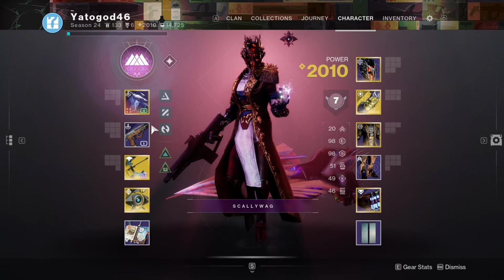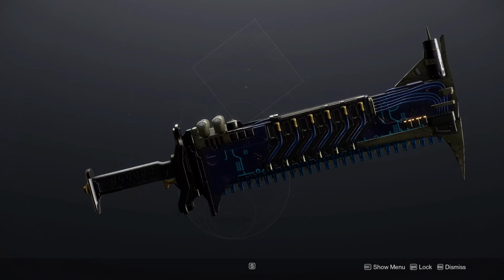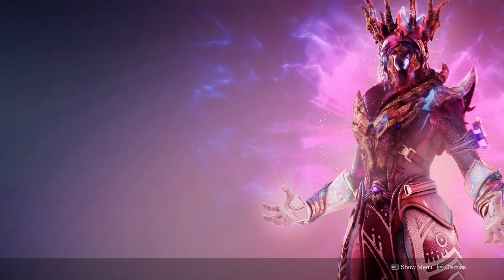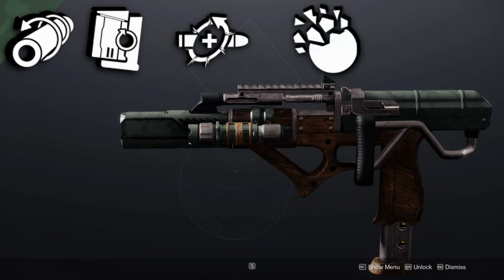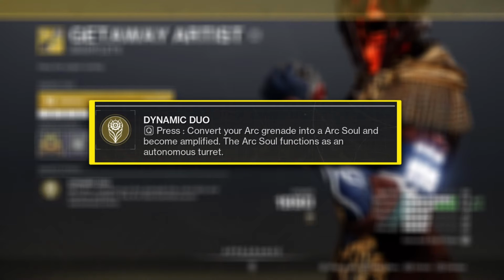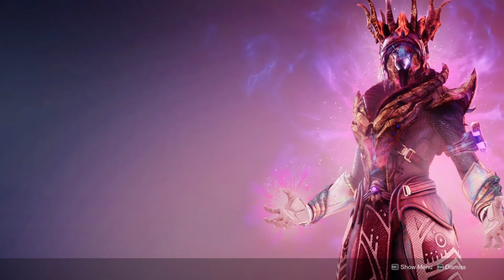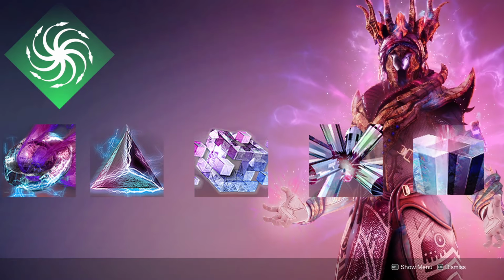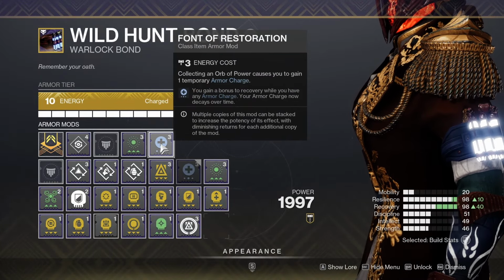Anyone Can Solo Warlord's Ruin Prismatic Warlock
prismatic lok is kinda good when i get used to lok

bc of a salty nerd i have to put a disclaimer: this is a starter build for returning and new players for warlord ruin not meant for GM, raids, speedruns, and defiantly not lowmans
First build

Timestamps
Intro 0:00
Crown Of Dragons fragments & Aspects 00:10
Weapons 02:30
armor 03:39
1st boss 04:52
CPTN SkullForge 06:14
weapons 8:34
armor 09:52
2nd boss 11:01
CPTN SkullForge frags & aspects 17:00
weapons 18:27
armor 19:38
3rd boss 20:35
outro 26:15

● Epic game store -   / Yaboku46
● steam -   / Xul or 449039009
● xbox -   / Yatogod46

Game Summary
The Final Shape revolves around the player's Guardian seeking out the franchise's major villain, the Witness, who had disappeared through a portal that it created on the surface of the celestial Traveler at the conclusion of Lightfall

If you're reading this hope your having a good day/night :)